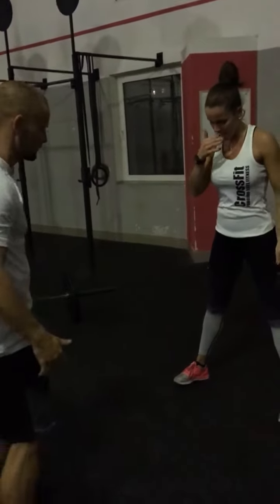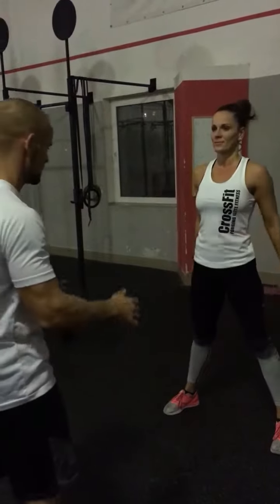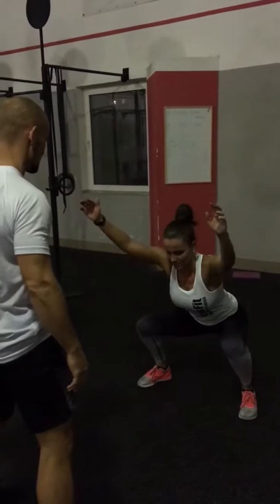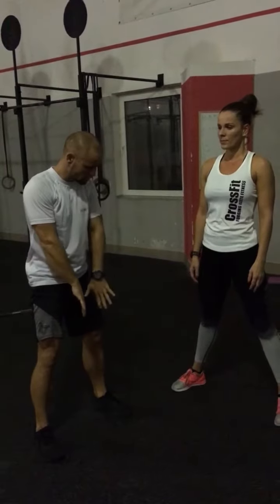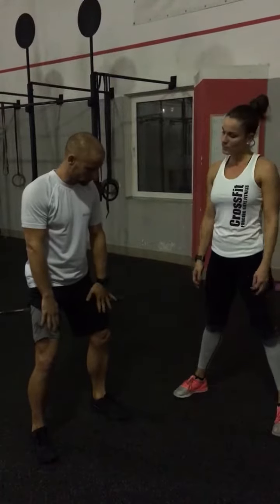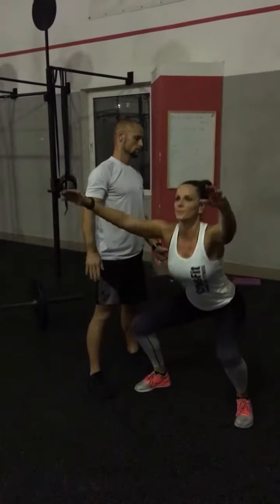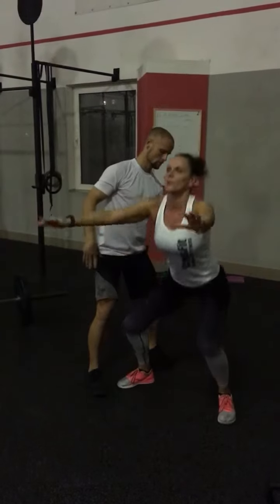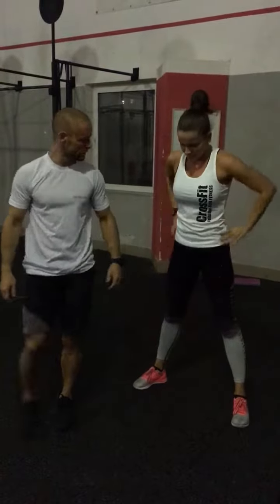Air squat assessment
Catherine - assessment Air squat